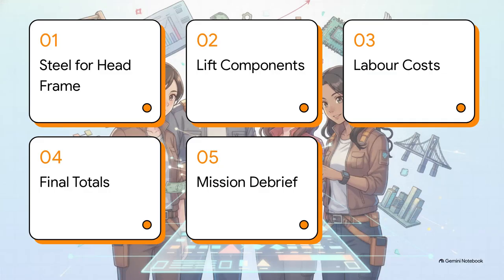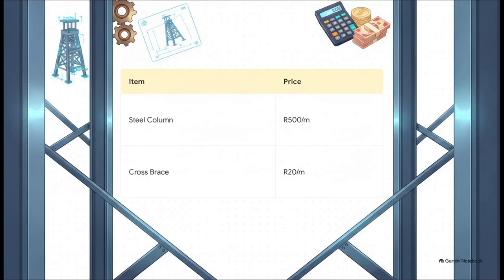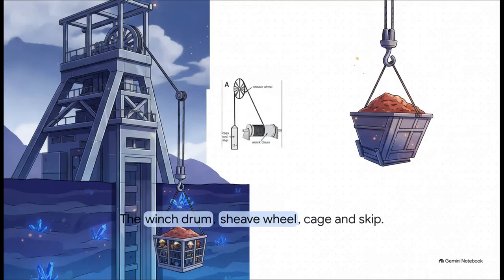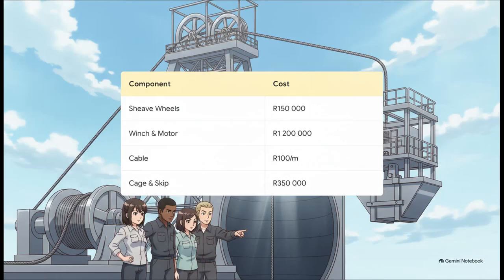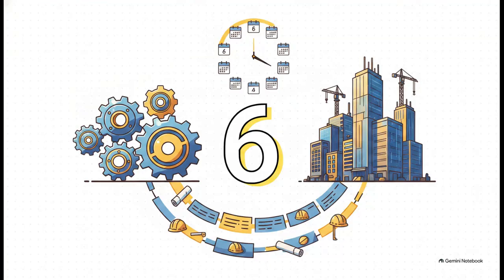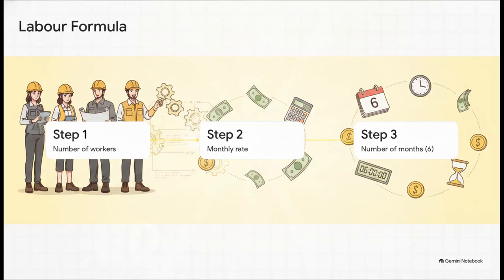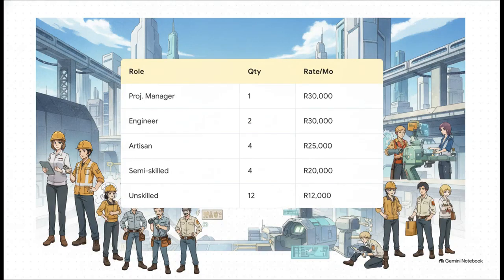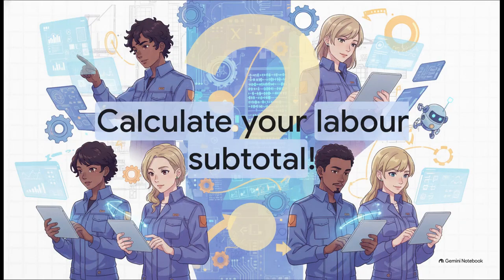🚀 Mission 005: The Engineer’s Budget 💰 | Grade 8 Technology PAT 2026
Welcome back, future engineers! 💜⚙️

In Mission 005, Professor L takes you into the world of engineering budgets, costing and tender proposals.

You already designed your mine headgear. Now Platinum Stars wants to know:

💰 “How much will your engineering solution cost?”

In this lesson, we work through the Real Budget section of the Grade 8 Technology PAT 2026, worth 4 marks.

🎯 IN THIS MISSION YOU WILL LEARN:

🏗️ How to calculate the steel required for the head frame

📏 How to calculate steel-column costs at R500 per metre

🔺 How to calculate the cost of cross braces at R20 per metre

⚙️ How to calculate the costs of the lift components

🌀 Sheave wheels — R150 000

🔧 Winch and motor — R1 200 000

🔗 Cable — R100 per metre

🛗 Cage and skip — R350 000

👷 How to calculate labour costs over 6 months

💼 Project manager
👷 Engineers
🔧 Artisans
🛠️ Semi-skilled workers
👷 Unskilled workers

📊 How to calculate the three subtotals

💵 How to calculate the TOTAL PROJECT COST

🧠 THE ENGINEERING FORMULAS
Material Cost

Quantity × Price per Unit

Labour Cost

Number of Workers × Monthly Rate × Number of Months

Total Project Cost

Steel + Lift Components + Labour

⏸️ PAUSE & SOLVE!

Professor L won't simply give you the answers.

Throughout the mission, you'll get Pause Missions where you can stop the video, take out your PAT and calculate the answers independently.

This is your opportunity to practise the same calculations you'll need for your PAT.

⚠️ IMPORTANT PAT TIP

Some quantities, such as the amount of steel required, depend on your own head-frame design.

Don't simply copy another learner's quantities.

Your job is to:

Design → Estimate → Calculate → Check

That's what engineers do! 👩🏾‍🔬🏗️

⏱️ CHAPTERS

00:00 🚀 Mission Activation
01:00 💰 What Is a Tender?
02:30 🏗️ Steel for the Head Frame
05:00 🔺 Cross-Brace Costs
07:00 ⚙️ Lift Components
10:00 👷 Labour Costs
13:00 📊 Three Subtotals
14:30 💵 Total Project Cost
16:00 🚨 Common Budget Mistakes
17:30 🧠 Independent Practice Challenge
19:00 🏆 Mission Master Check
20:00 🚀 Mission 006 Preview

🏆 YOUR MISSION 005 CHECKLIST

Before you finish your PAT budget, make sure you have:

☐ Calculated your steel-column quantity
☐ Calculated steel-column cost
☐ Calculated cross-brace quantity
☐ Calculated cross-brace cost
☐ Calculated lift-component costs
☐ Calculated cable cost
☐ Calculated all labour costs
☐ Included the 6-month project period
☐ Calculated the steel subtotal
☐ Calculated the lift-component subtotal
☐ Calculated the labour subtotal
☐ Calculated the total project cost
☐ Shown your calculations clearly

🚀 NEXT MISSION
MISSION 006: THE ENGINEER'S BLUEPRINT 📐

Your design has been created.

Your budget has been calculated.

Now it's time to turn your idea into a 2D working drawing!

We'll explore:

📐 Working drawings
📏 Dimensions
⭕ Compass construction
🔺 Triangulation
✏️ Accurate technical drawing
🏗️ Engineering communication

💜 Think. Analyse. Design. Solve.

⚙️ Every lesson is a mission.
🚀 Every learner is a STEAM Cadet.
🌌 STEAM is a way of life!